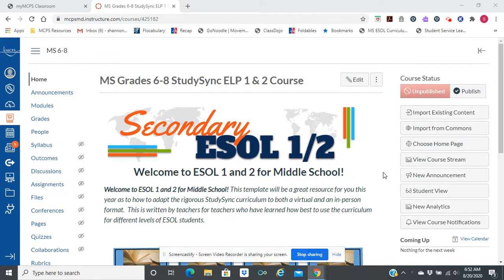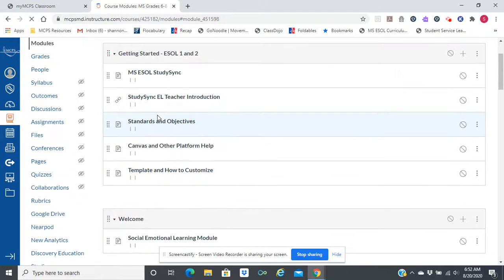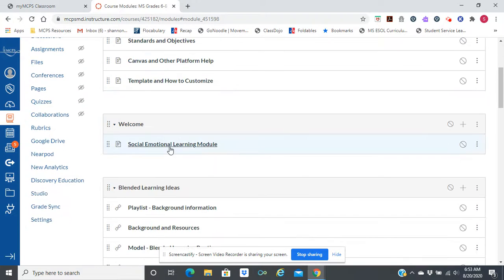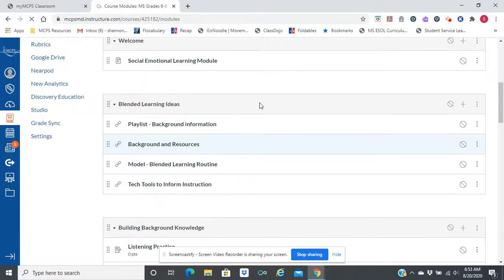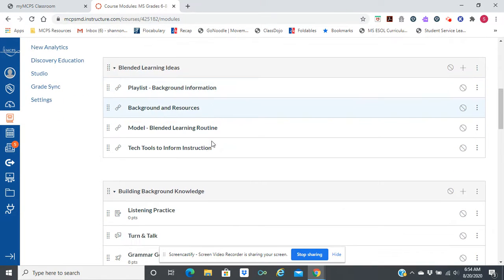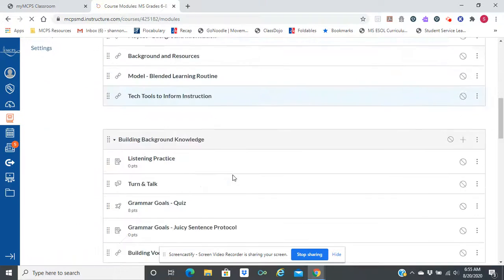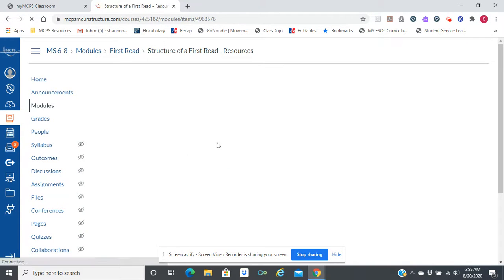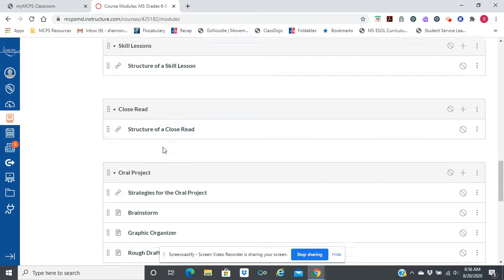StudySync ESOL templates